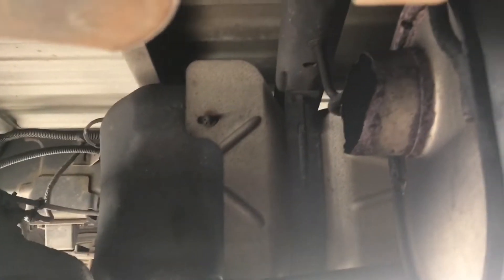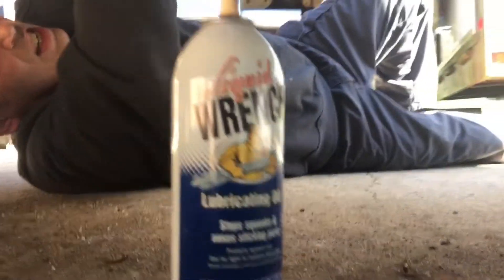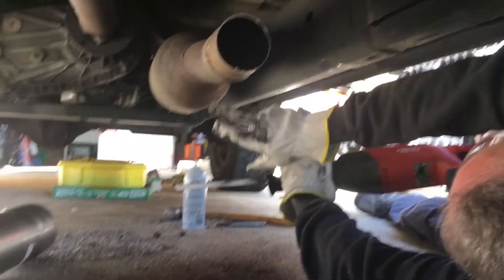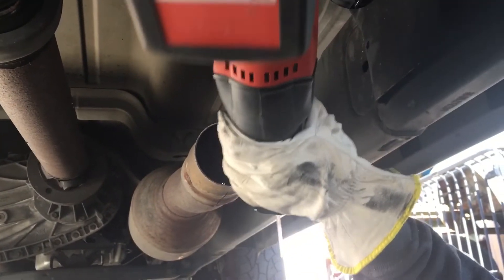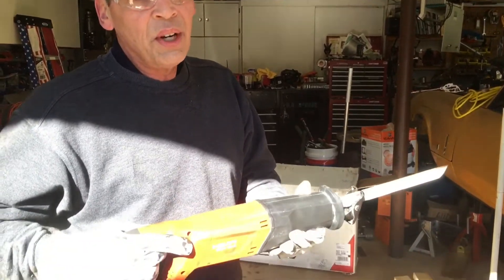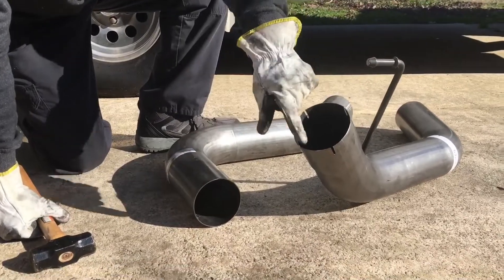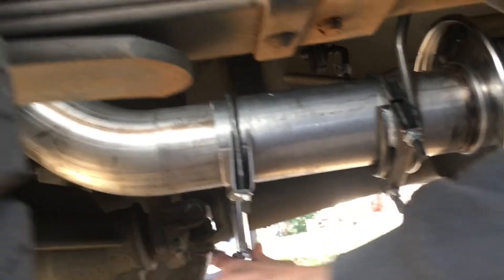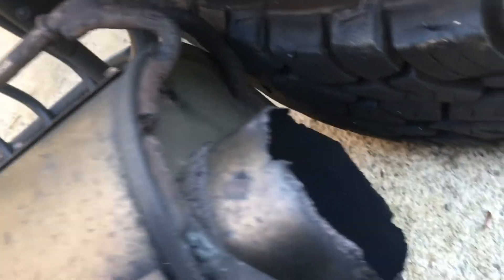Dodge Cummins 5.9 EDGE Stainless Exhaust install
You have to pick year model, horse power and wheelbase
Original exhaust had seen better days after nearly 16 years. It finally broke right behind the muffler. The muffler actually rusted through about 5 years ago. I rolled some 16 gauge stainless (304) and wrapped the muffler so it would last a little longer. That worked pretty good, but it was time to replace. I looked at several brands and nearly all had a system that would be quiet enough and flow better than stock. I chose the EDGE Jammer because it had good reviews and a good boost in torque. Lower EGT’s too. It is a tad louder but still quiet enough for me.
The install was less than two hours and was about as easy as it gets. I have installed other exhaust systems that did not fit as well as this one did so I have no complaints other than being short two clamps which caused us to have to go to the local auto parts store and cost some time. None of the clamps were stainless that came in the kit or the local parts house. Since I wanted stainless clamps I ordered some today and we will swap them out tomorrow. So for under 600 dollars I should have an exhaust that will last a long time.